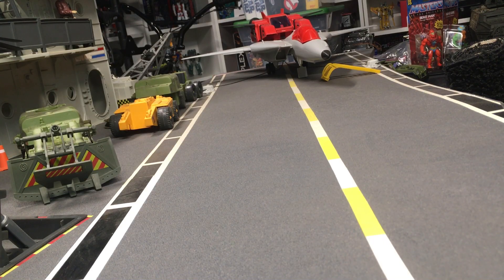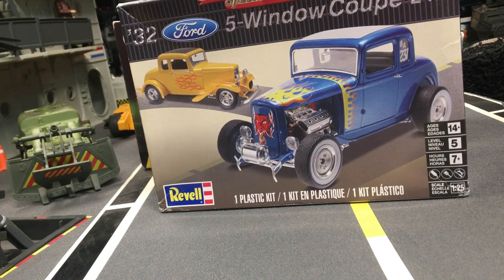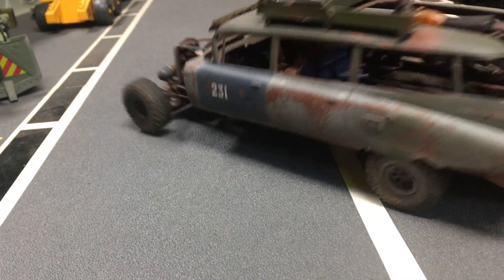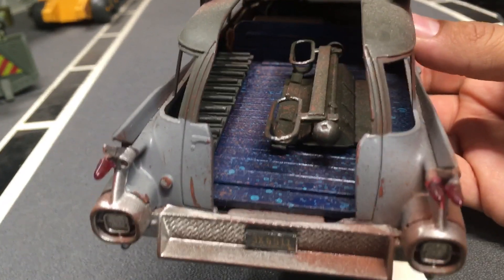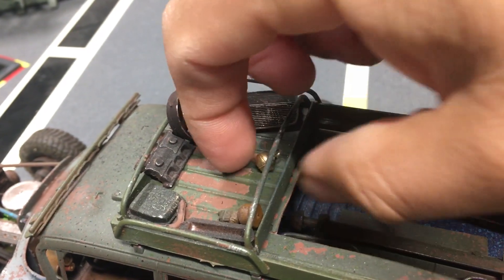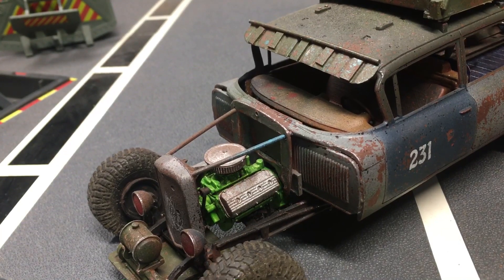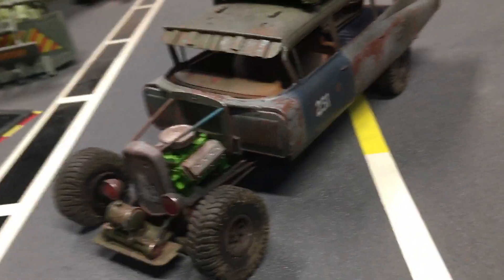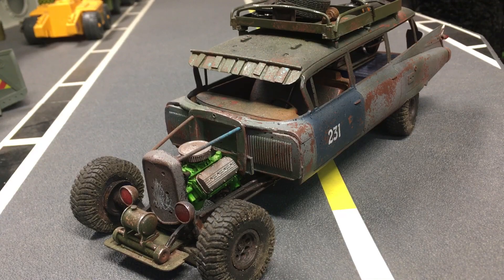Ecto-1 Mad Max custom vehicle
Ghostbusters meets the wasteland! This Caddy will stand out from the rest because it’s had a taste of dry desert.